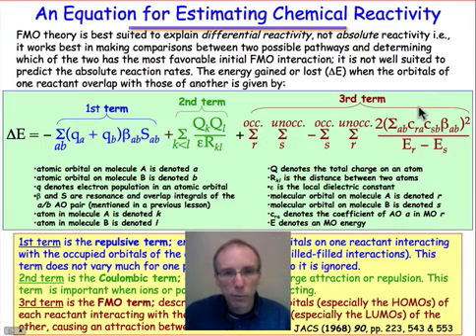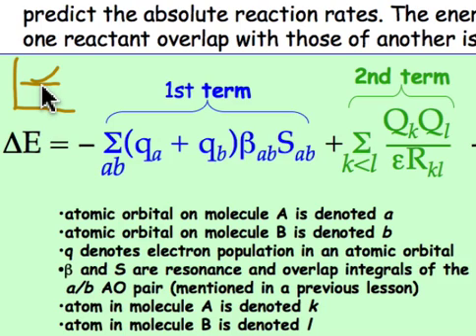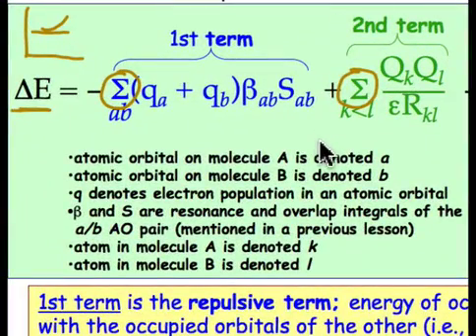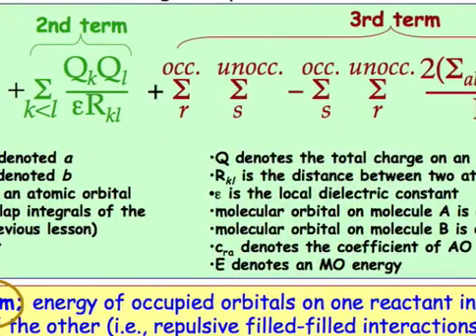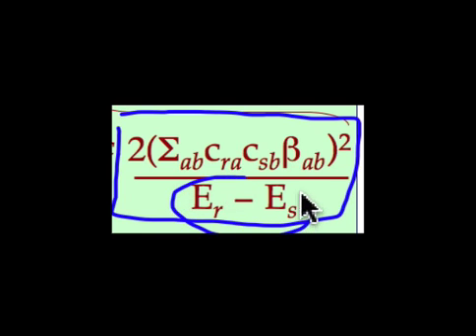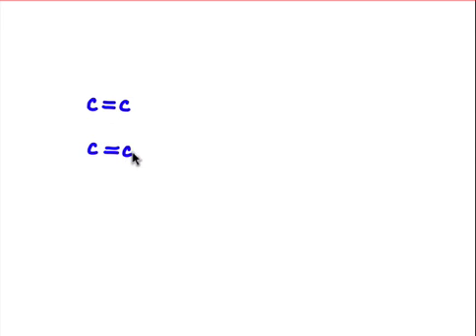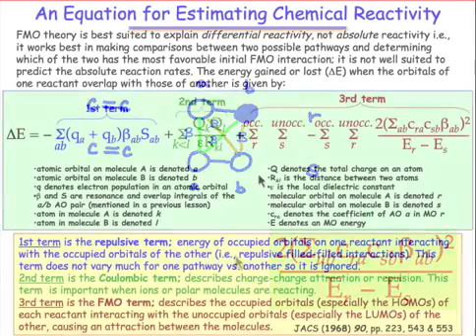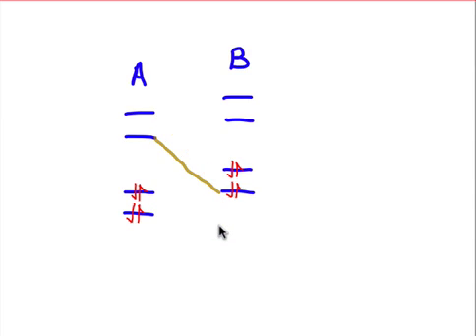Frontier-Controlled Reactions (4.6)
A theoretical framework of frontier-controlled reactions is outlined.